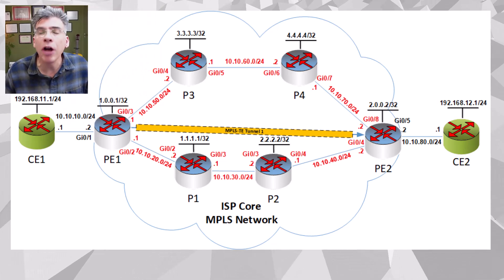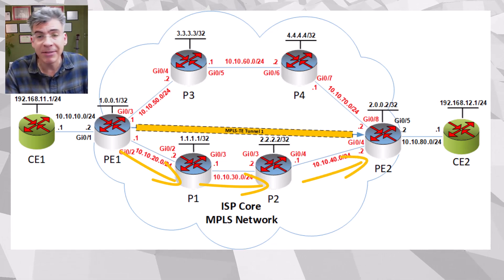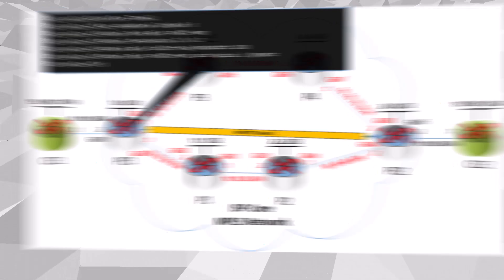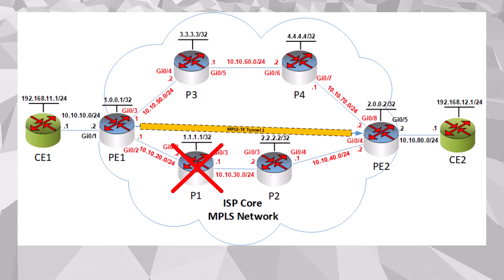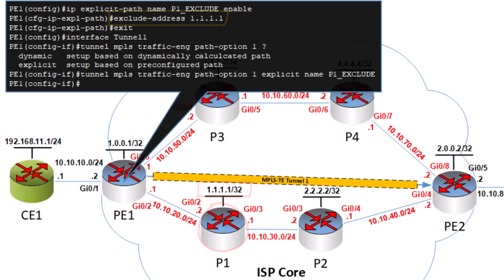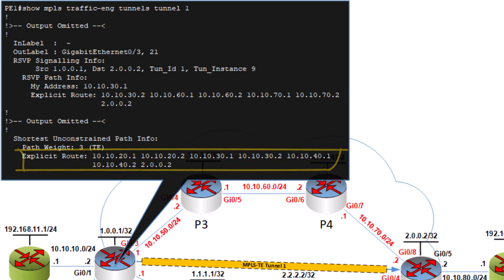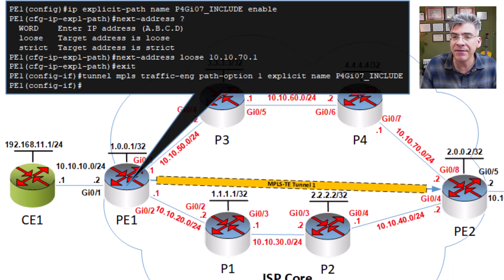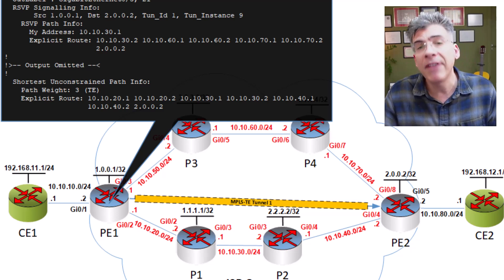MPLS-TE Configuring Explicit Paths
Unlock the power of MPLS Traffic Engineering with explicit path configuration!

In this video, we dive deep into how to control the exact path your TE tunnels take using explicit include and exclude commands. You'll learn the key benefits of MPLS-TE, how to configure explicit paths to route around or through specific routers and interfaces, and see real-world configurations and verifications in action.

📌 What You'll Learn:
✅ The value of MPLS-TE and how explicit paths enhance traffic engineering
✅ How to configure explicit paths to include or exclude specific routers/interfaces
✅ Step-by-step Cisco CLI commands for configuring explicit paths
✅ How explicit paths impact RSVP-TE and OSPF-TE in tunnel routing
✅ Practical examples of excluding a router and including an interface

Whether you're a network engineer or just learning MPLS-TE, this step-by-step tutorial will enhance your understanding of traffic engineering and TE tunnels. Don't miss out—watch now and take control of your MPLS-TE topology!

💡 Don't forget to:

- 💬 Leave your thoughts or questions in the comments – I’d love to hear from you!

☑️ Chapter list:
00:00 Introduction
00:37 What is the Value of MPLS-TE?
02:20 What is an explicit path configuration?
04:13 Configuring Explicit Path Feature
04:38 Exclude Router ID
07:39 Include an Interface
10:08 Summary